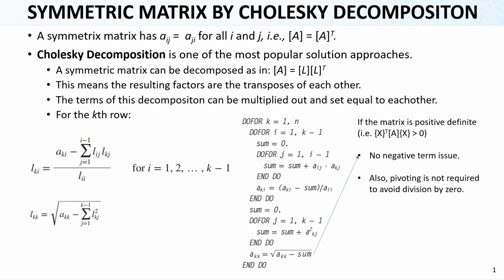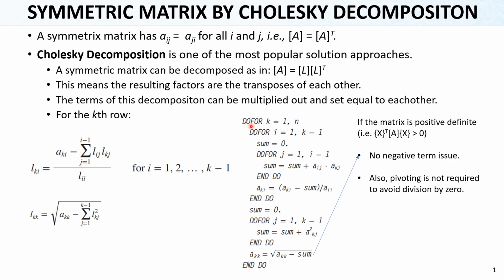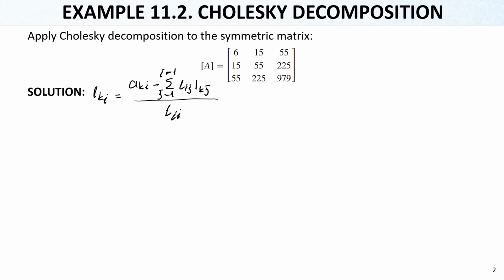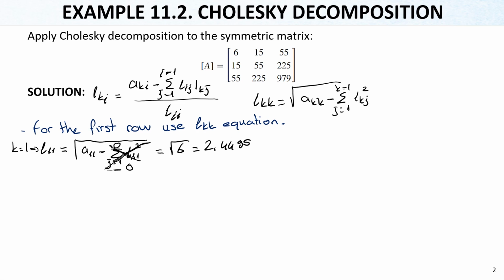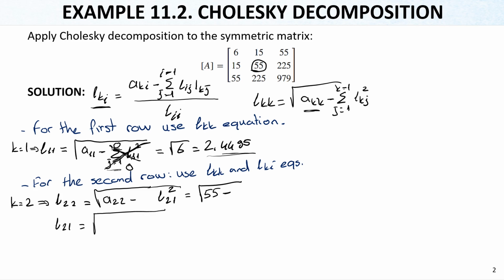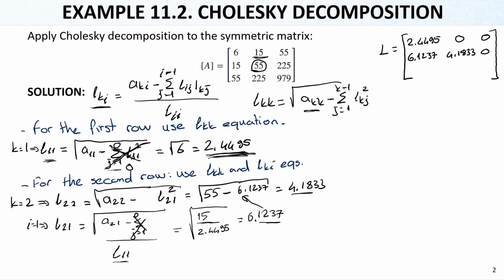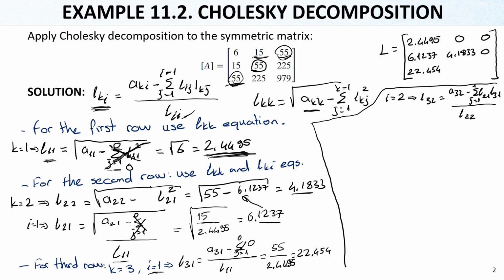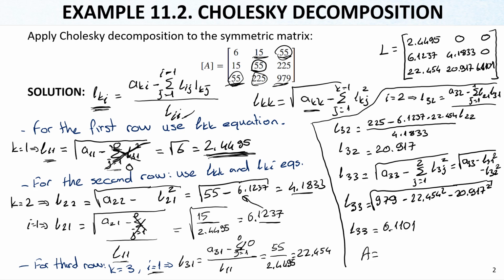Numerical Methods Lec29 Ch11 Special Matrices3 Symmetric Matrix - Cholesky Decomposition - Example